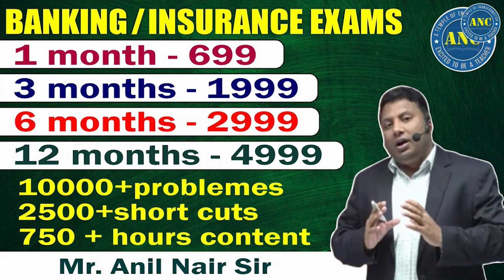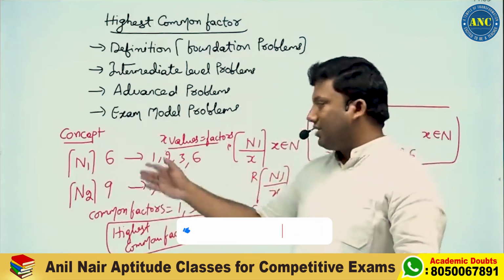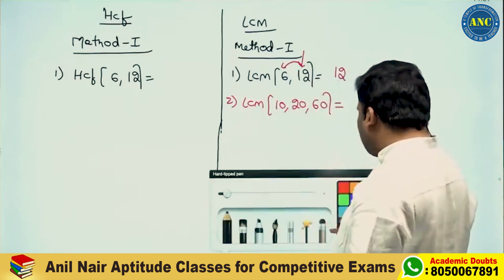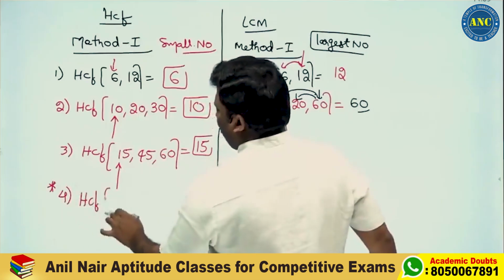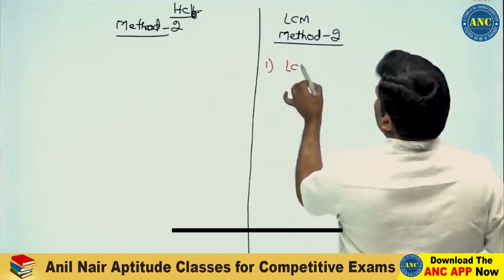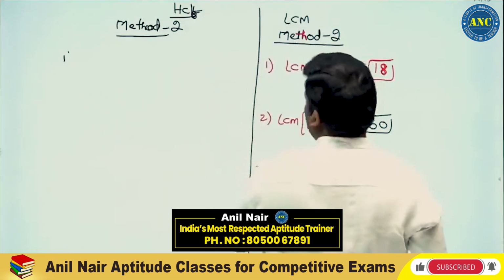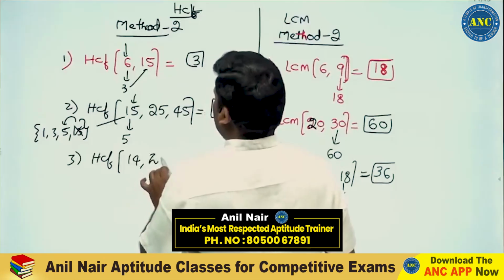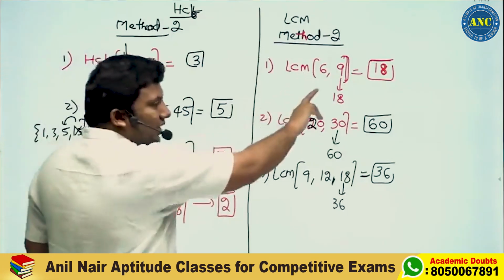🔴🔥LCM Basics -26 || CAT-24/ XAT/IIFT/MHCET || Bank PO || SSC CGL || APPSC || TSPSC || Anil Nair